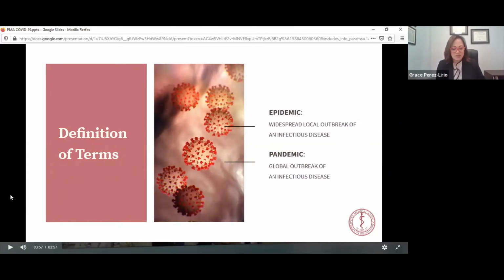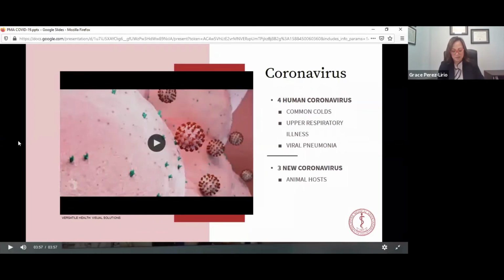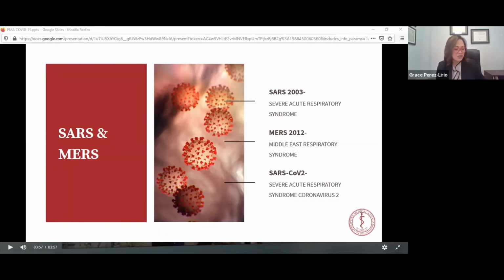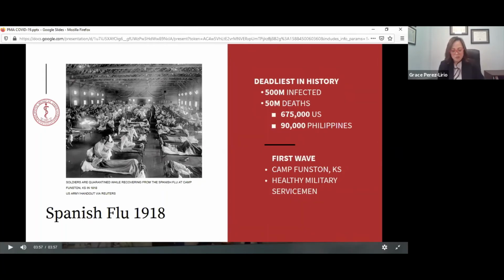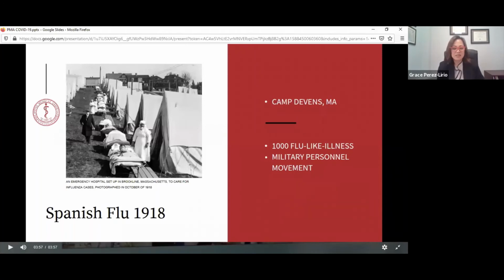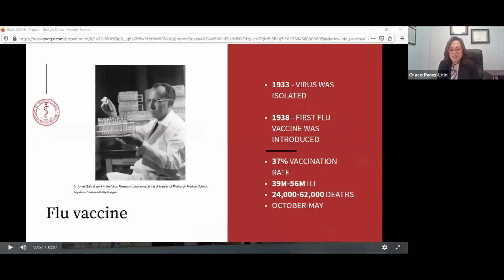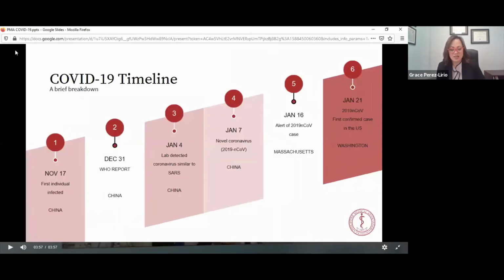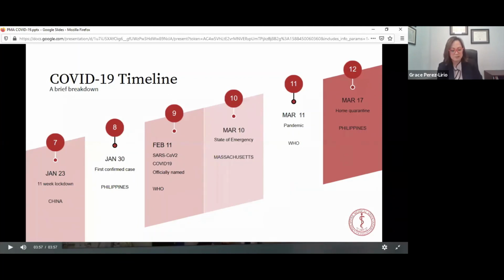COVID Webinar PCP Series 2 of 6: Epidemics and Pandemics by Dr. Grace Perez-Lirio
PMA New England COVID19 Educational Webinar 1 Primary Care Series
May 2, 2020 5PM
Host: Ms. Antoinette Antonio
Panelists: Dr. Maria Candy Buencamino-Francisco, Dr. Grace Perez-Lirio and Dr. Richmond Ramirez